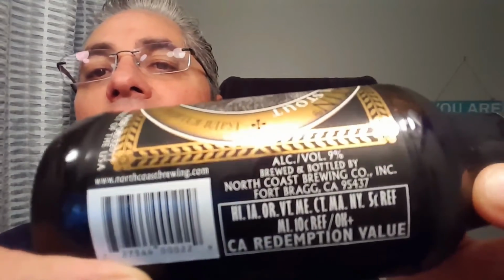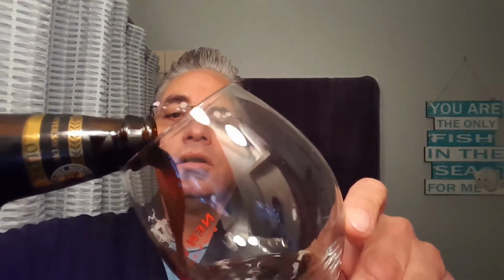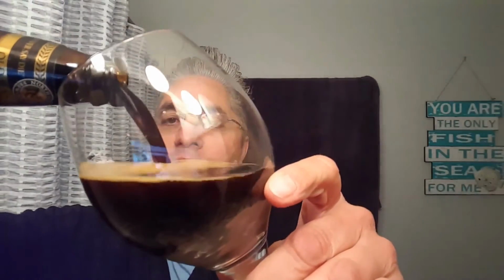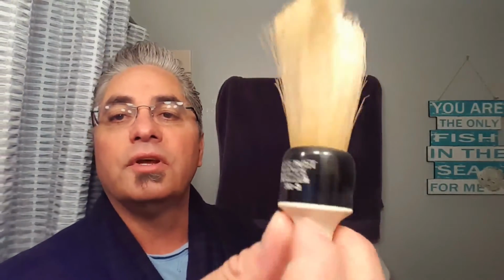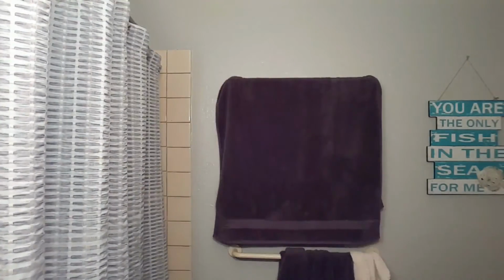A beer after the 100 route, razors for sale